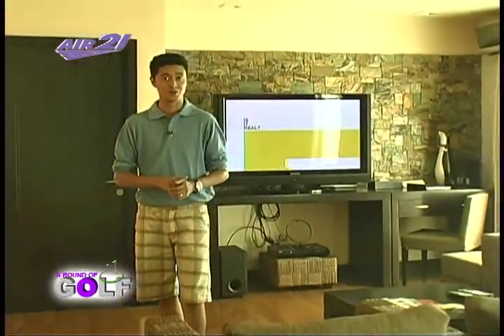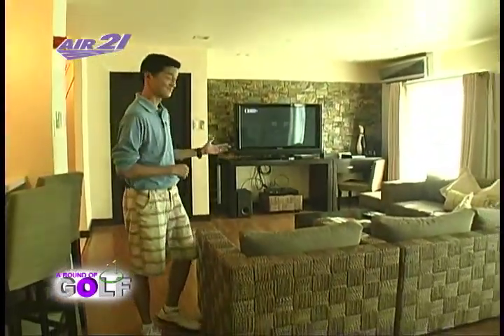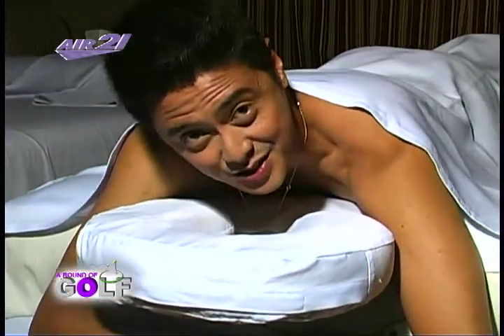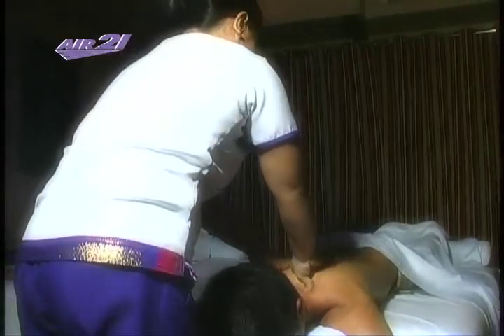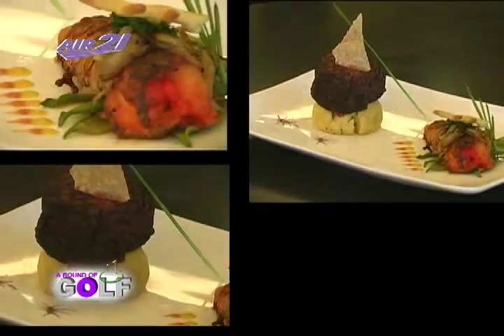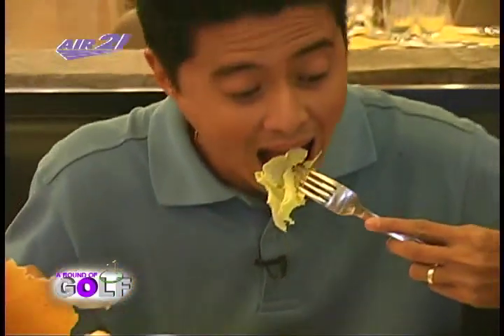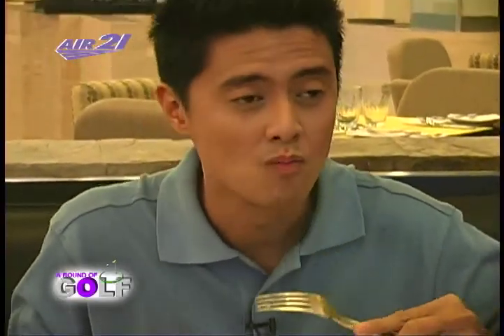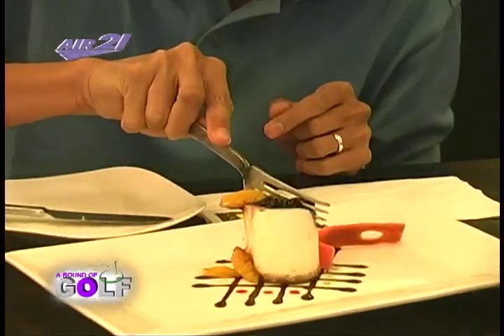GOLF ETC HOTEL VIDA